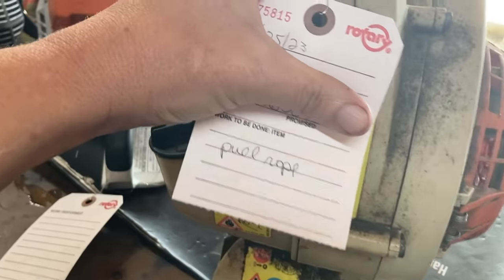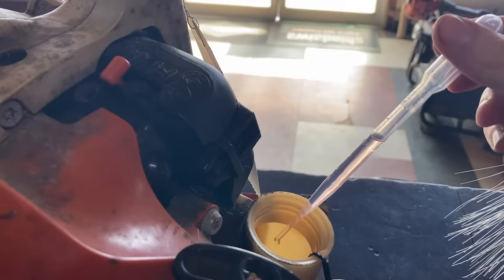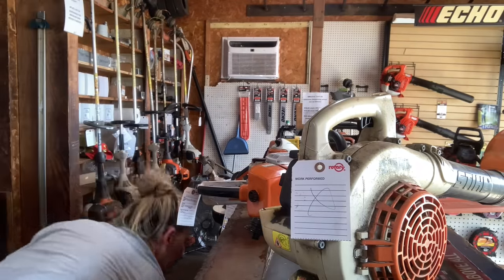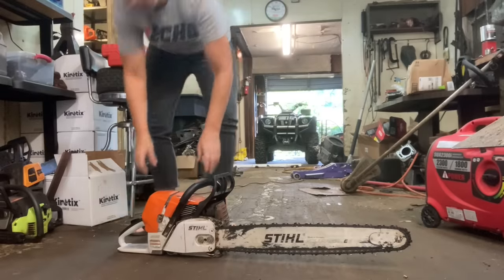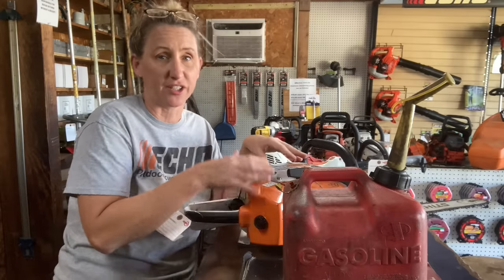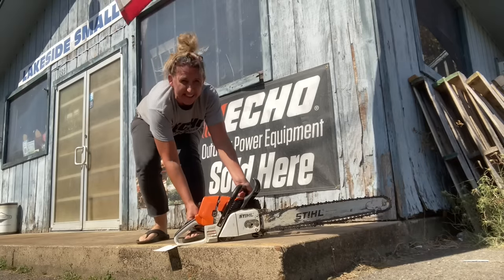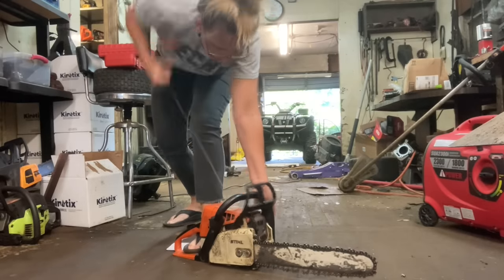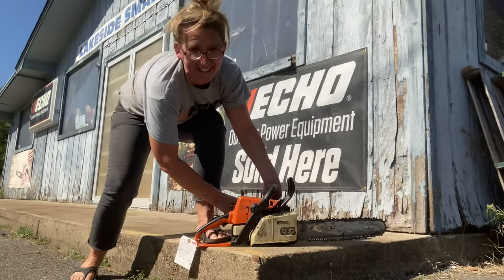The Burning Truth of Canned Fuel. This HUGE Distributor Doesn't Like Me Exposing It!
Find some of my favorite tools in the list below!